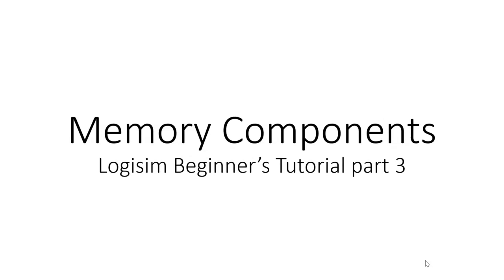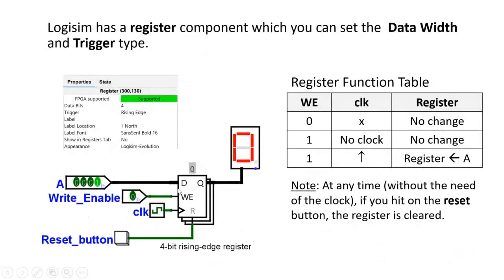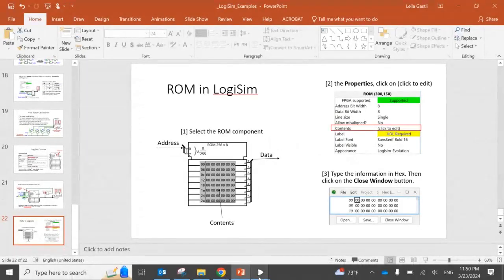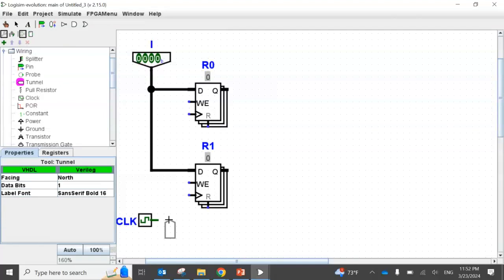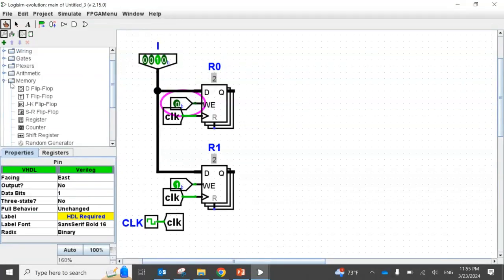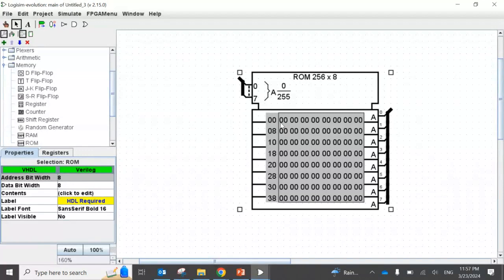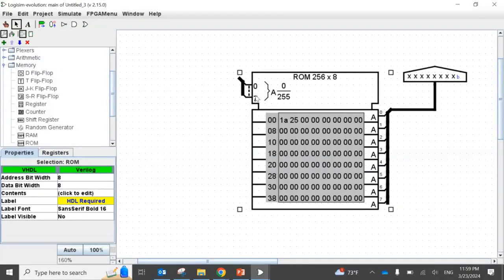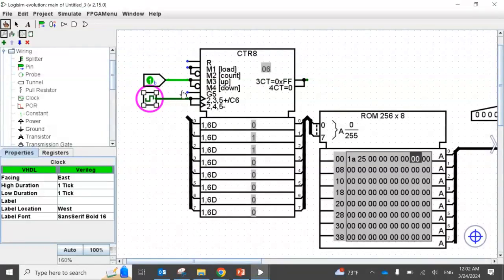Getting Started with Logisim (Part 3): Registers, Counters and ROM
Registers, Counters and ROM